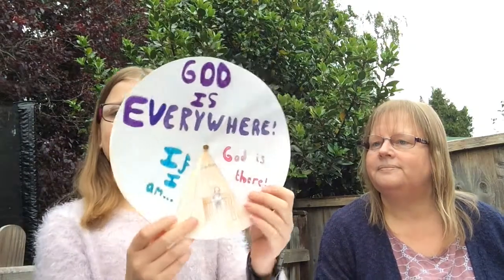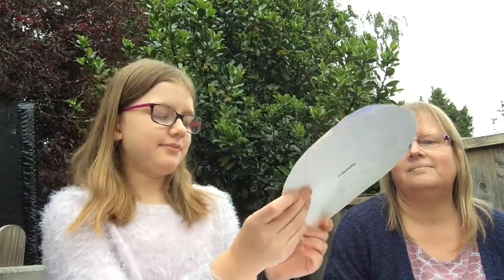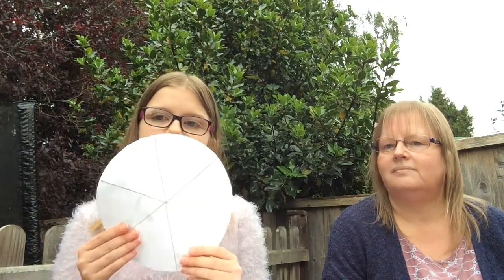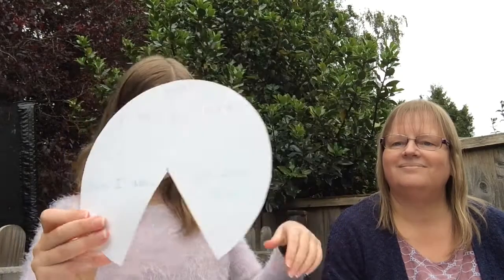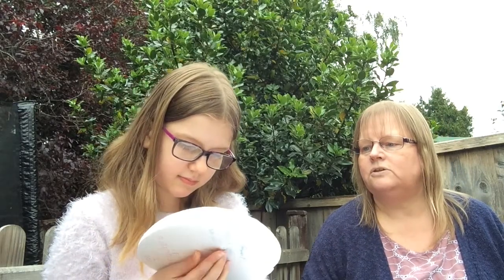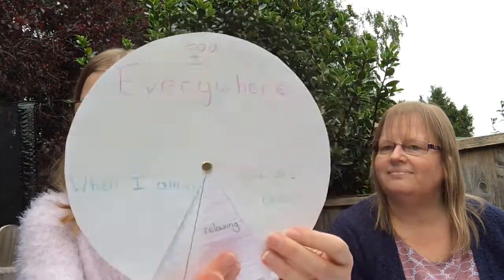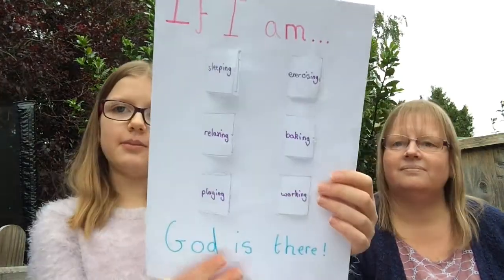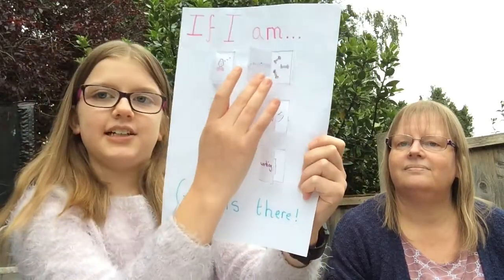All In Service 7 June 2020: Create Zone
Instructions for the Create Zone: part of the Christ Church All-In Service on Sunday 7 June